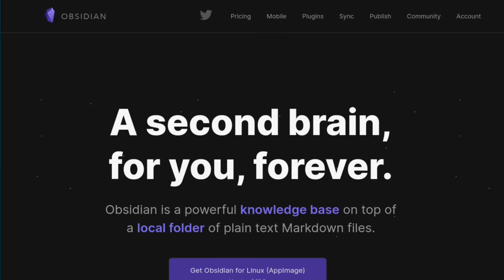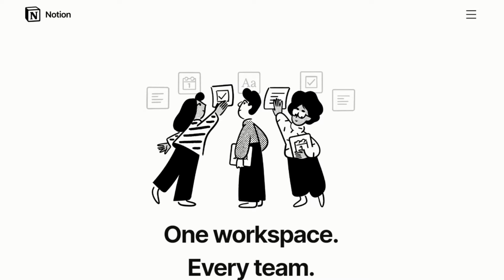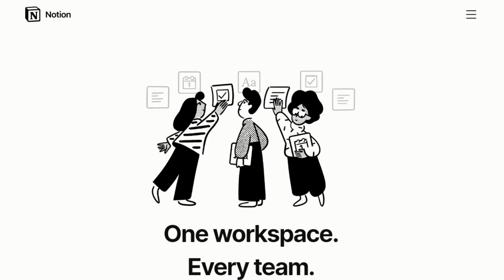Notion vs. Obsidian - Which One is Better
In this video you will find out Which One is Better - Notion or Obsidian